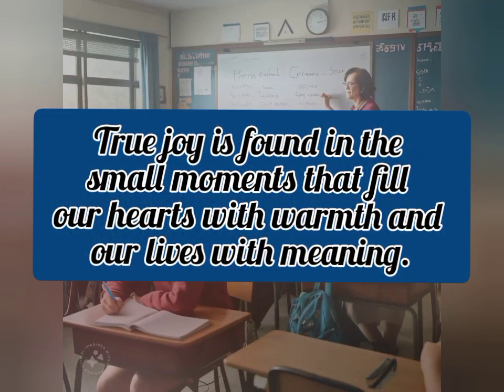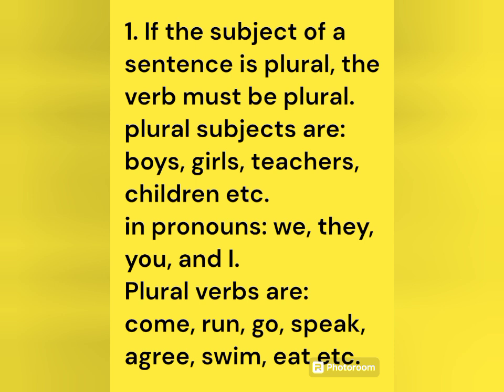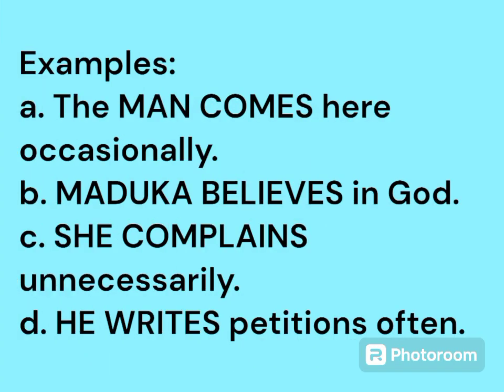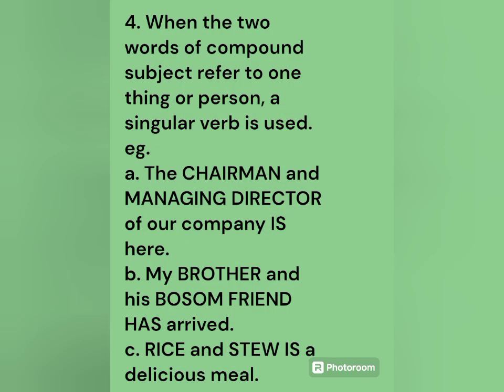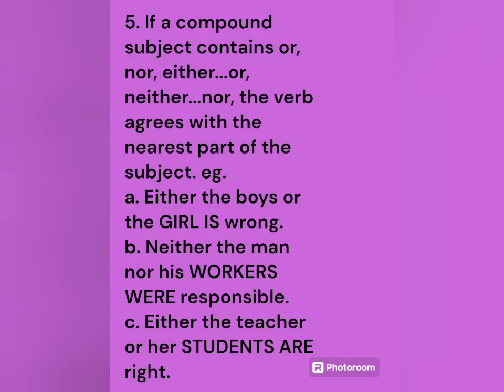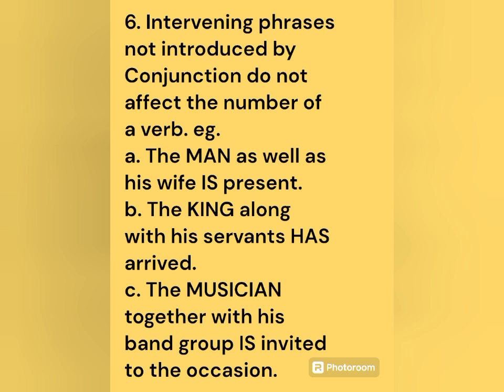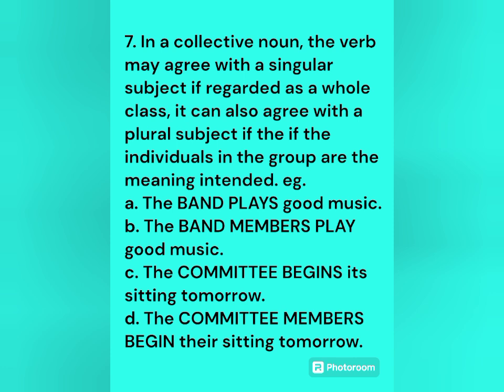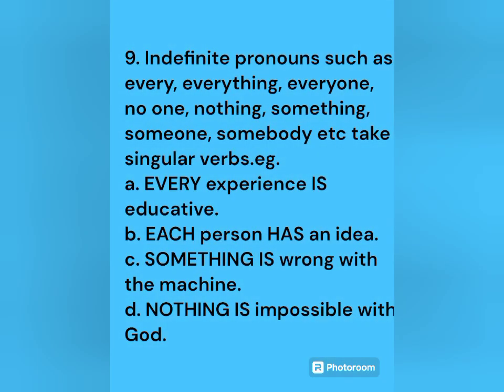Grammatical Concord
Grammatical Concord educationalcontent educationforall edutube fypシ゚viral